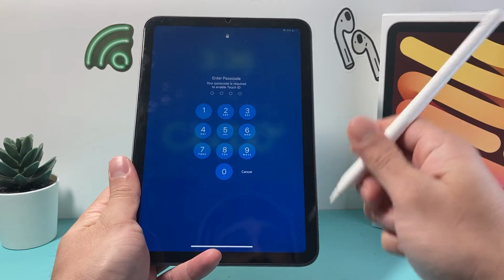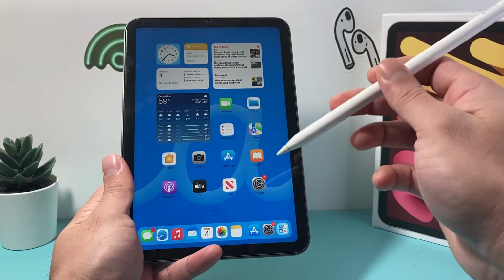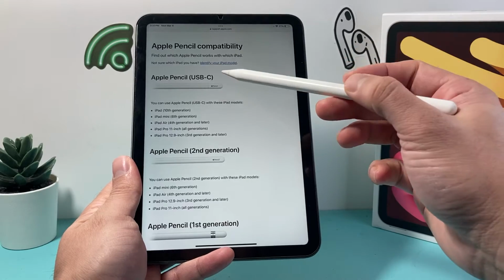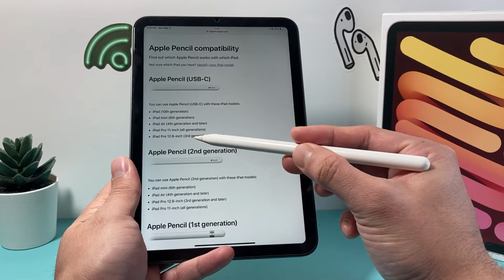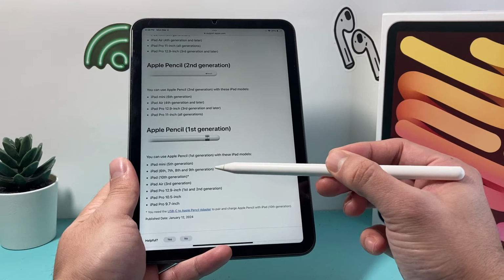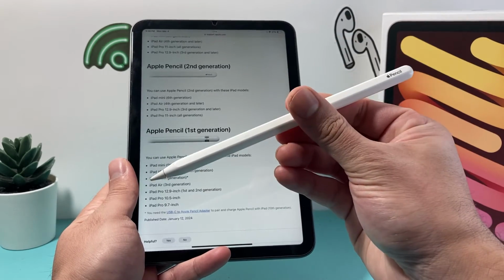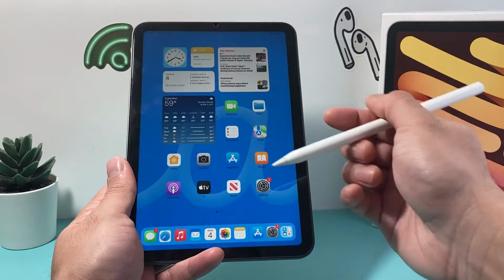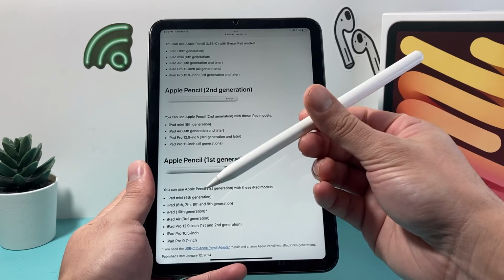How to Check Apple Pencil and iPad Compatibility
Want to know which generation Apple Pencil is compatible with which iPad generation? In this video we show you how to check iPad compatibility to Apple Pencil. ;